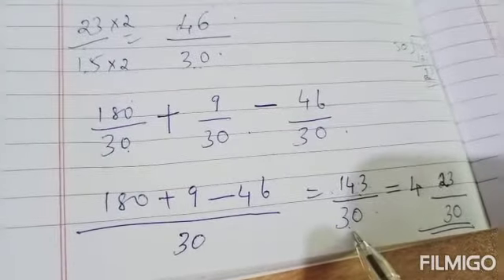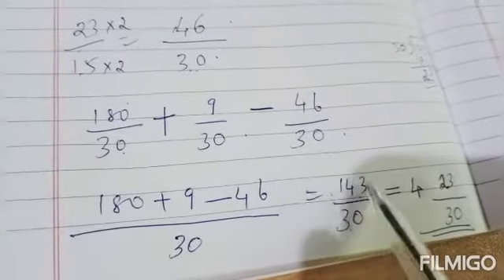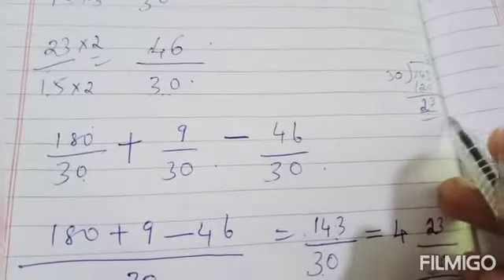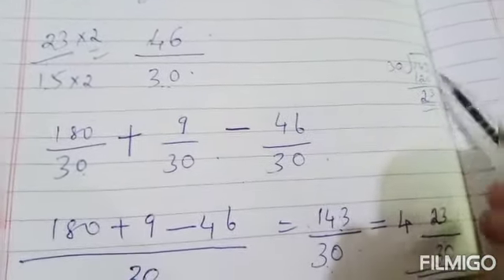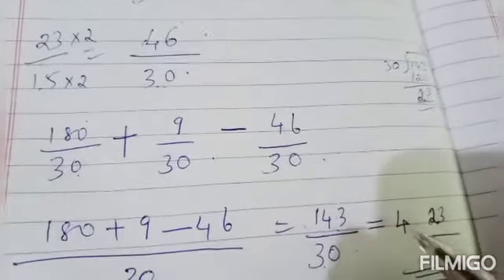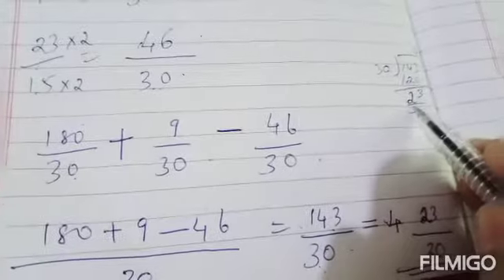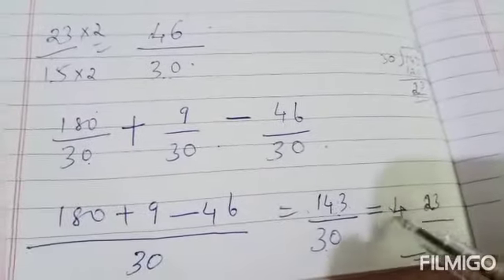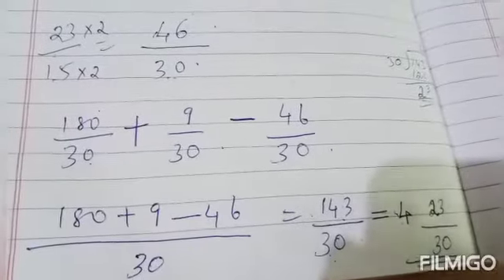23 December 2020